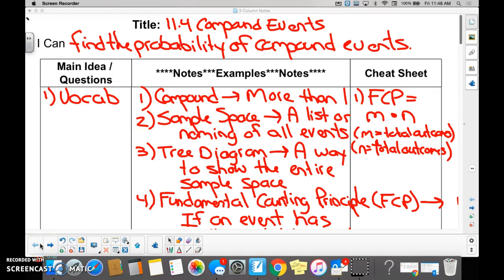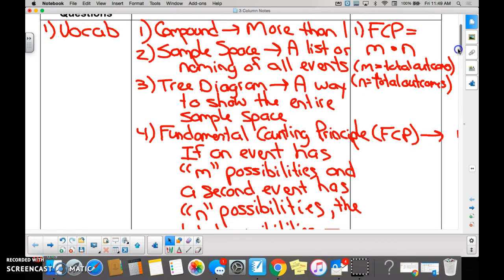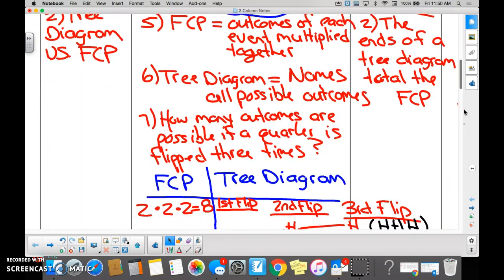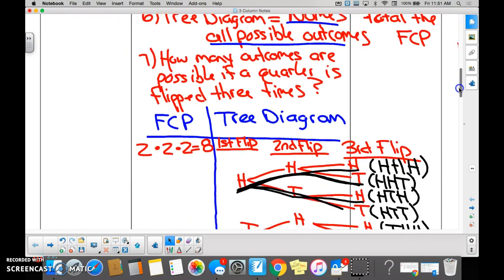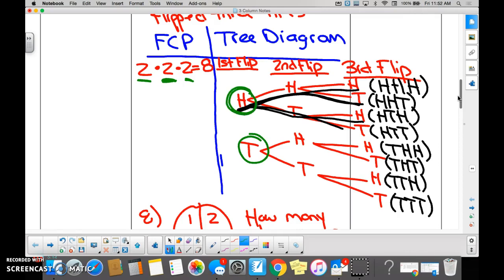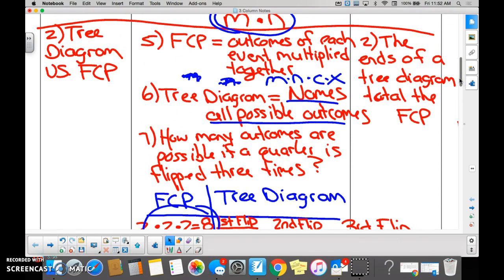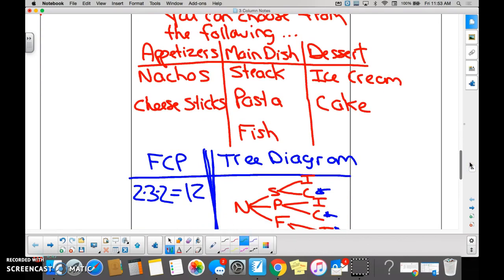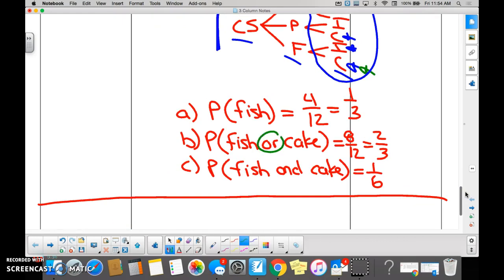11.4 Compund Events